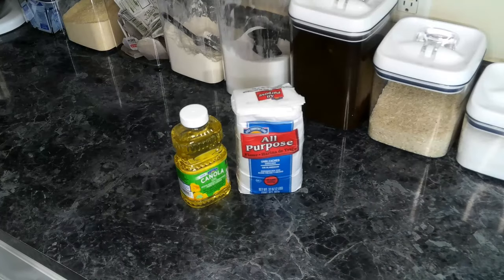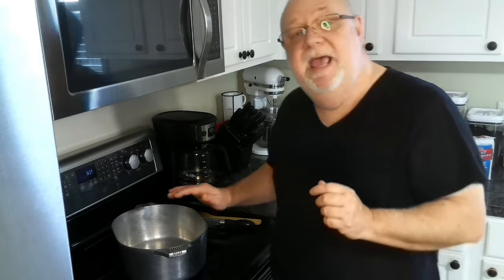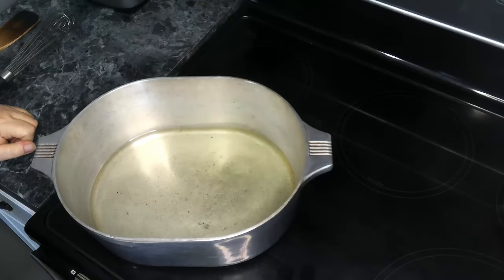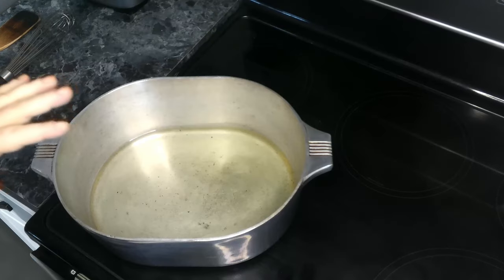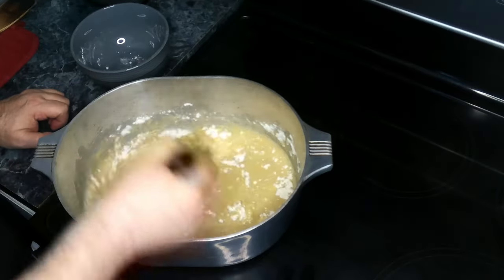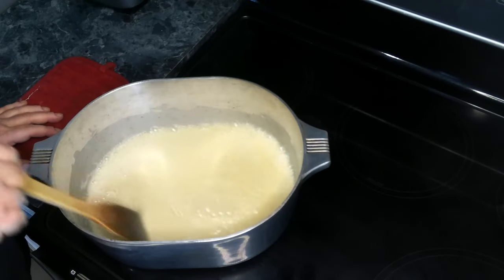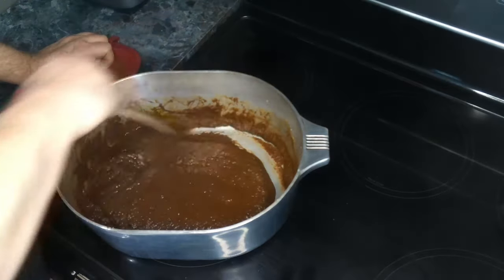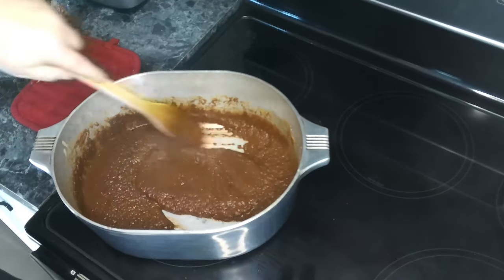Want Perfect Roux? Watch This Now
Master the art of making a perfect roux with this step-by-step guide! Whether you're preparing a creamy sauce, hearty gumbo, or a velvety soup, the roux is the secret to rich flavor and silky texture. Learn the basics of combining butter (or oil) and flour, how to achieve the ideal consistency, and tips for cooking to the perfect color—blonde, brown, or dark, depending on your recipe. Elevate your cooking game and unlock the foundation of countless delicious dishes!